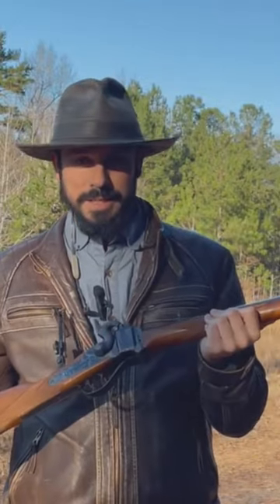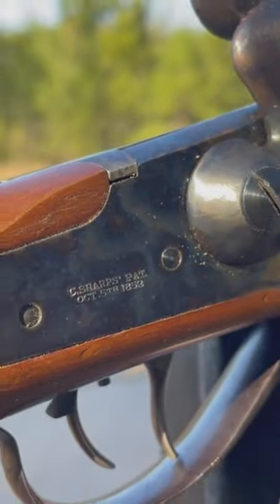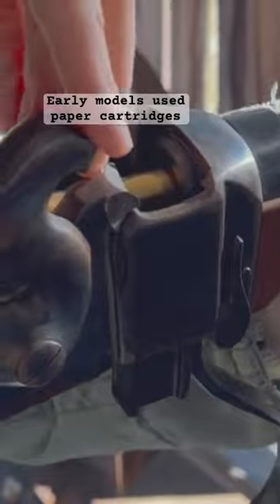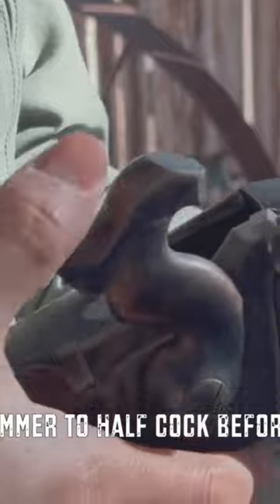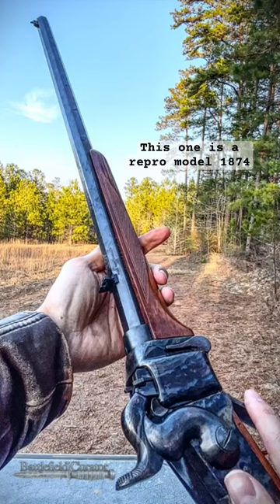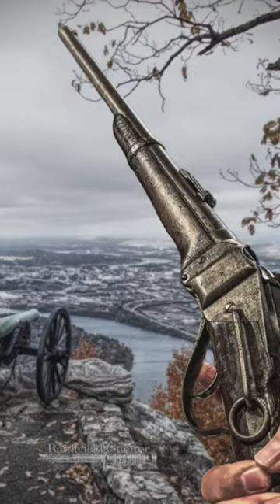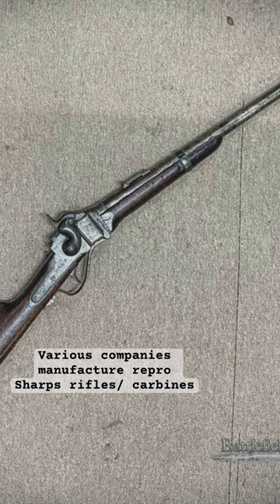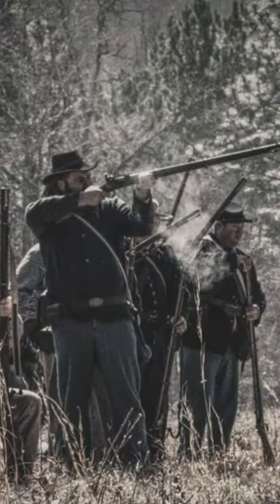What is a Sharps Rifle? 🔥😎Legendary!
The Legendary Sharps Model 1874! Many hunters in the mid 1800s used a Sharps rifle because of its accuracy and reliability. The big bore 45 or 50 caliber cartridges that some of these rifles were chambered in meant that hunting large game was not an issue. Sadly, this rifle, armed in the hands of many Hunters, played a part in the near extinction of the American Bison. Bison fur, tongue, and other animal parts were used in the commercial industry. Some military units would purposefully set out and kill the Bison during the Indian Wars. The decimation of the American Bison led Native American tribes to move to reservations or face starvation. The Indian Wars would slowly come to an end partially due to this.

The Sharps rifle was designed by Christian Sharps and was a popular rifle in the 19th century, known for its accuracy and reliability. The Sharps rifle played an important role in the American Civil War and was widely used by Union soldiers. It was also popular among buffalo hunters and other frontiersmen.

This is the rifle in the movie Quigley Down Under with Tom Selleck. It is also protrayed in a video game called Hunt Showdown. In Hunt Showdown, this rifle is known as the Sparks.

Check out this review of the Sharps— Why Would You Want a Sharps Rifle or Carbine? 45-70 Beast of a Rifle

All weapons portrayed in this video were handled in a safe manner. Multiple safety precautions were in place before, during and after filming. Seek out weapons familiarization training before handling any weapon. Collectibles and antiques are known as alternative assets in the financial world. We are not financial advisors nor do we give legal financial advice, please talk to your CPA. Information contained in the content is based from personal experience, opinion, or available on the internet. Gun enthusiasts should read the owners manual and consult a firearms expert to fully understand the weapon. These historical relics and products commonly available in stores all across the United States.